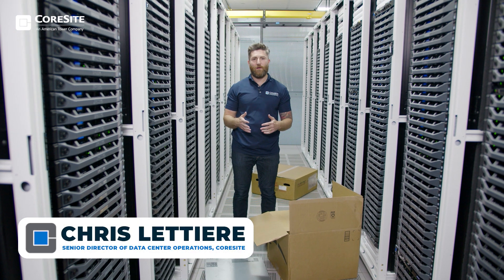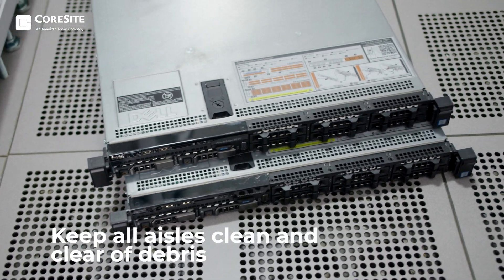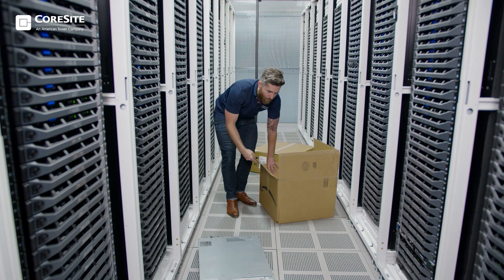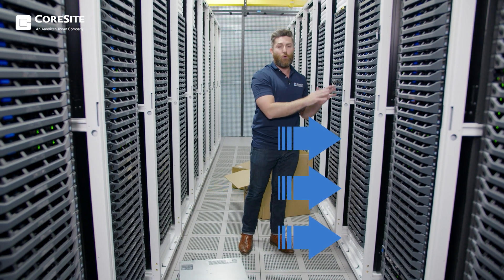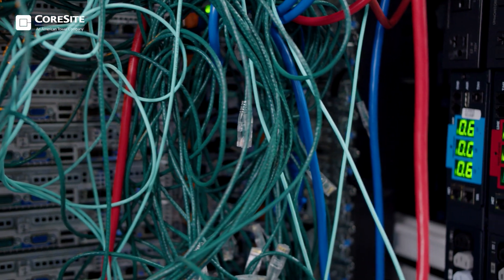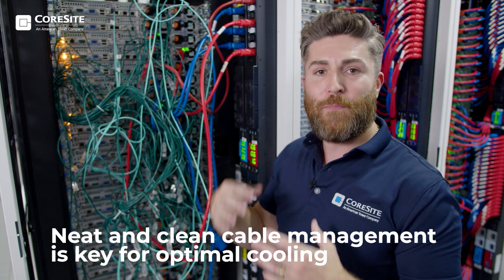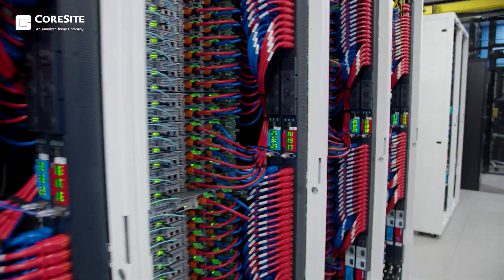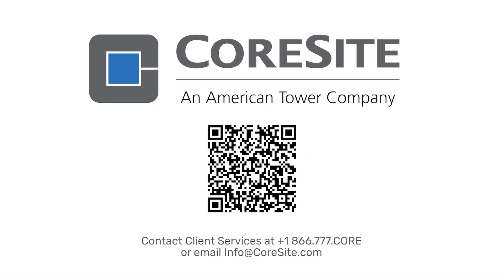Best Practices for Operational Data Center Efficiency - In 60 Seconds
Learn to optimize data center cooling and airflow using these techniques. Ensure cold aisles are clear from obstruction and cables are not restricting exhaust.